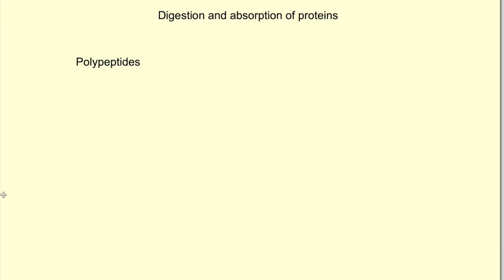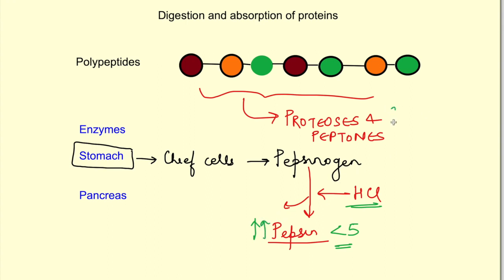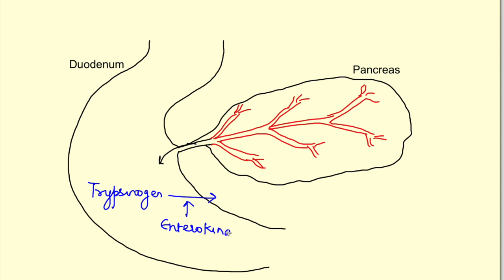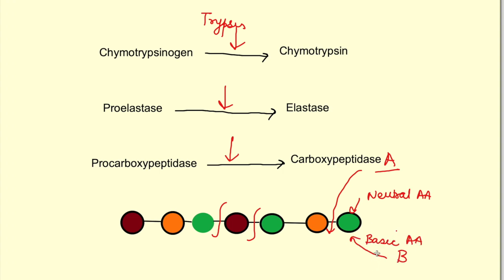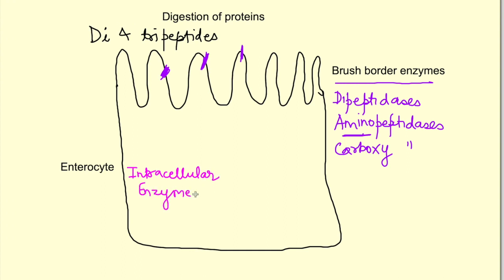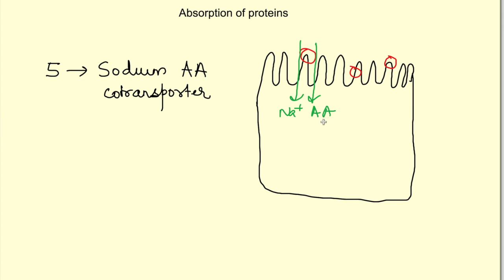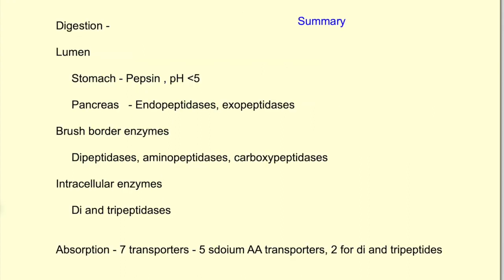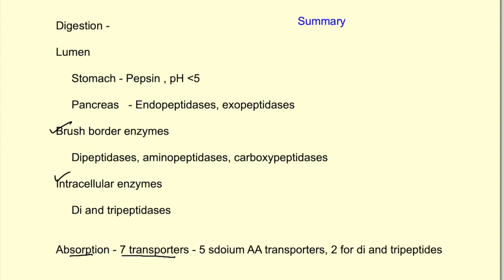Digestion and absorption of proteins | Gastrointestinal system (GI) Physiology mbbs 1st year lecture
Physiology lecture on gastrointestinal physiology details the physiology of digestion and absorption of proteins

Want to excel in academics: Buy our book on tips for academic succeed

The Roadmap for Academic Success: Essential Student Strategies for Time Management, Focus, Beating Procrastination, Learning, and Memory